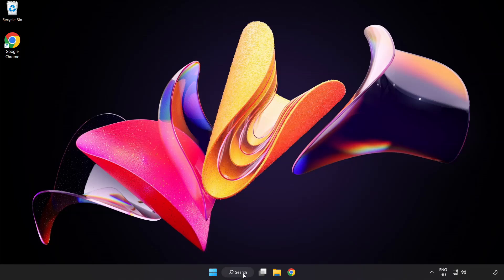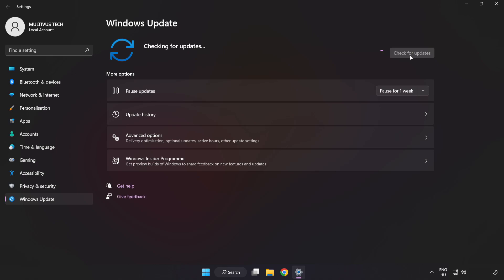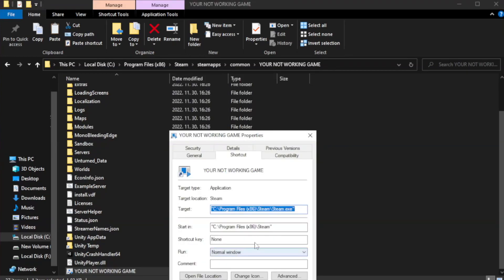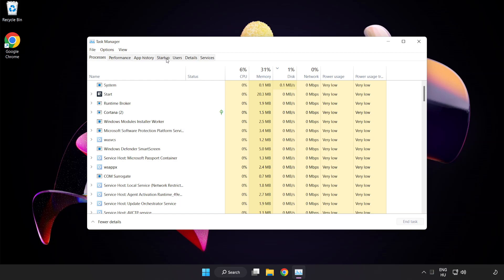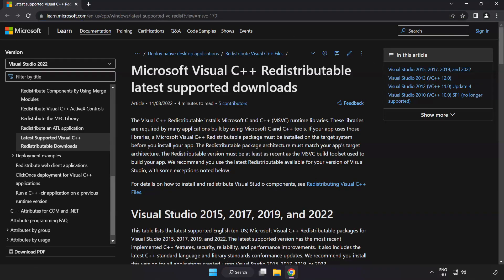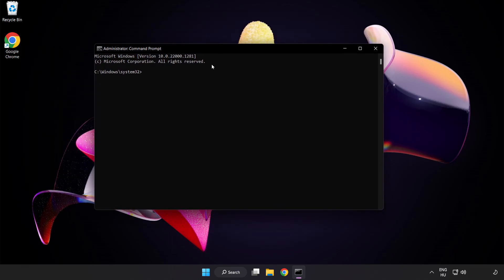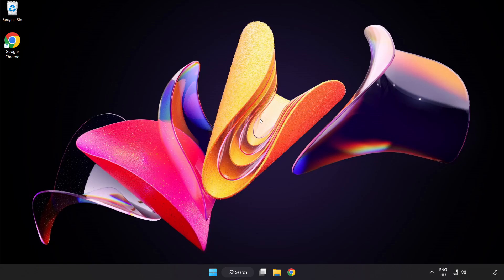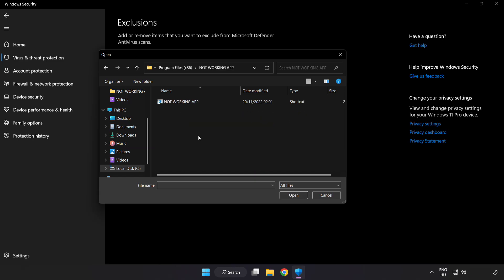FIX PAYDAY 3 Crashing, Freezing, Not Launching, Stuck & Black Screen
I'm going to show How to FIX PAYDAY 3 Crashing, Freezing, Not Launching, Stuck & Black Screen